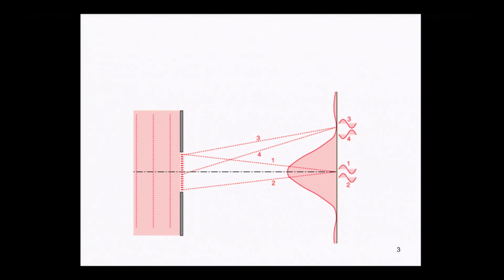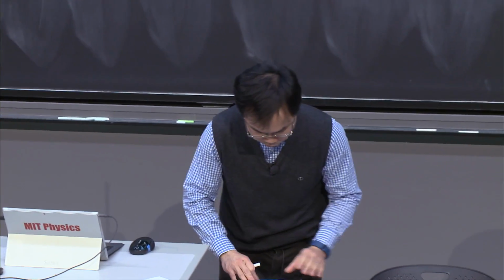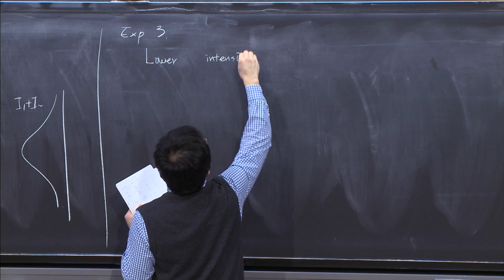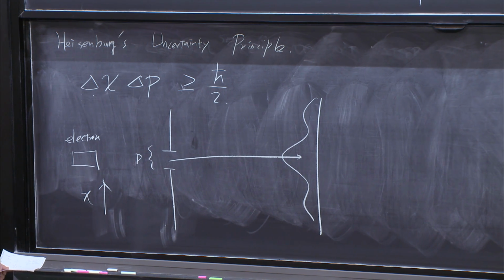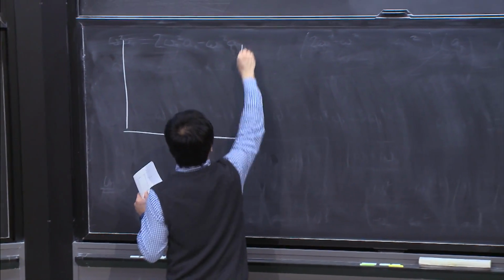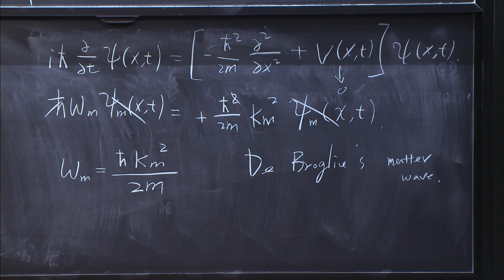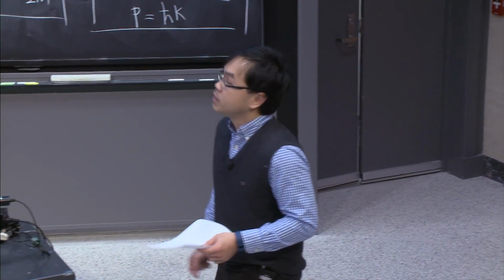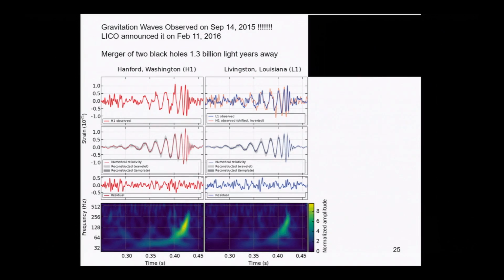23. Quantum Waves and Gravitational Waves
Prof. Lee makes the connection between what we have learned so far and Quantum Mechanics. He also explains the detection of the gravitational waves by LIGO using the knowledge learned in the previous lectures.